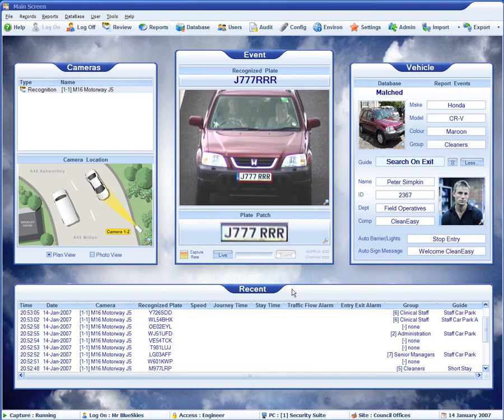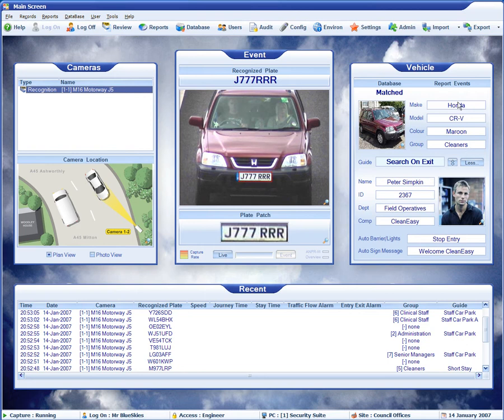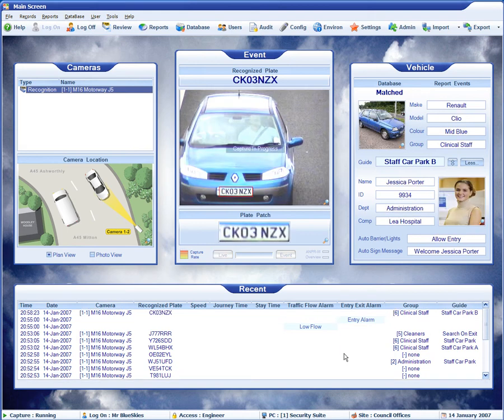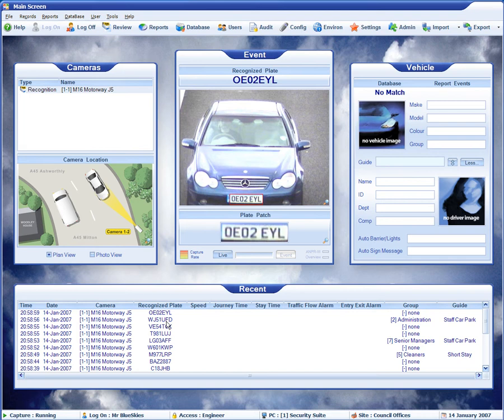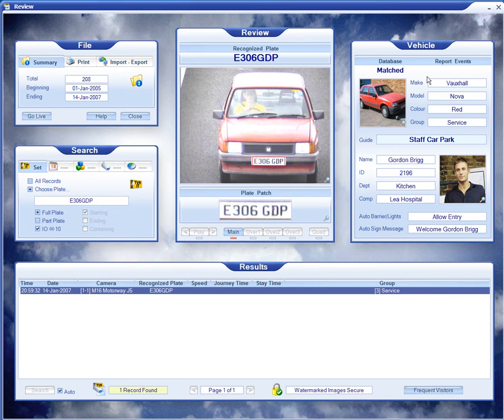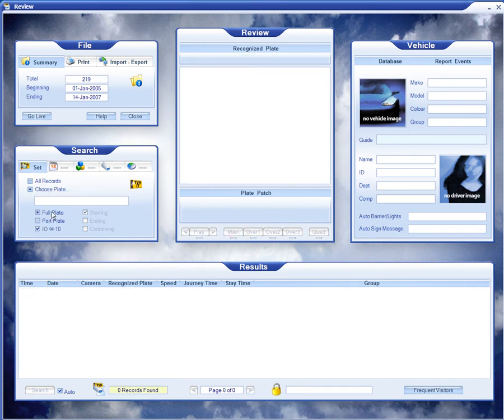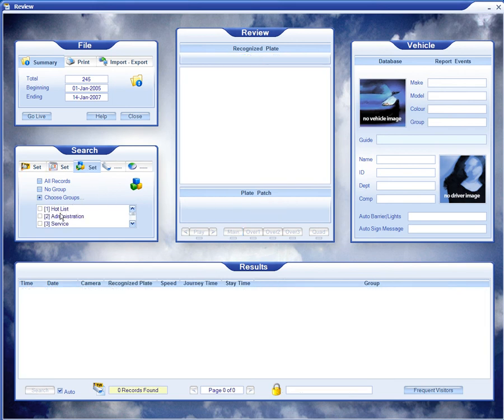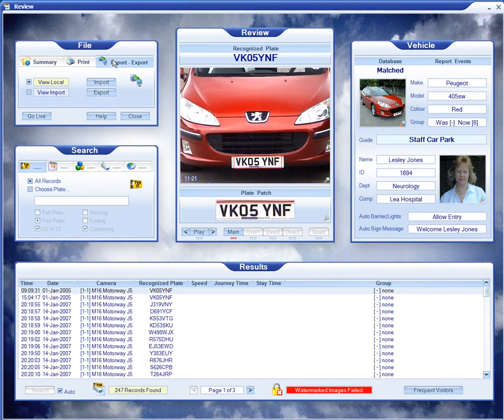SNAP ANPR Access Control Demo - Clearview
SNAP ANPR Access Control System Demonstration